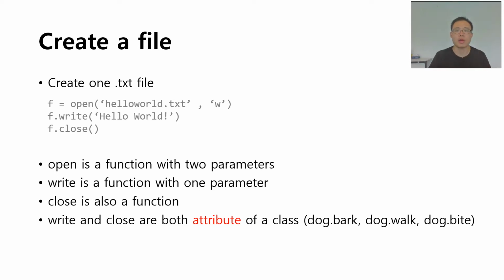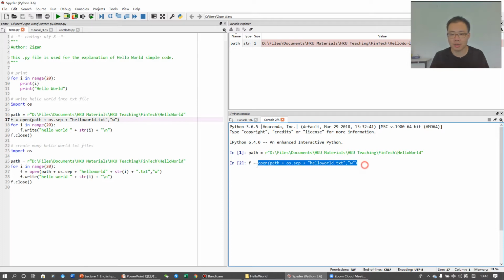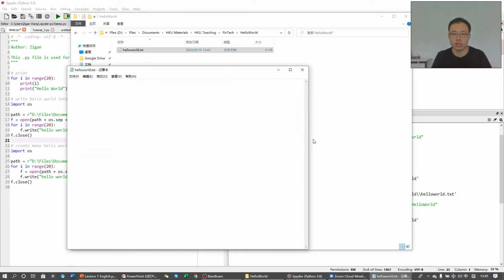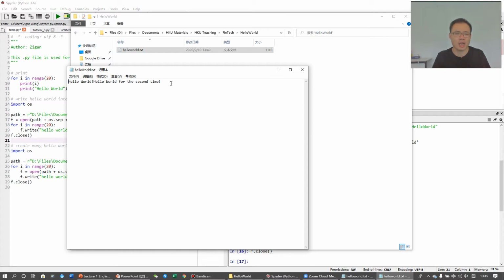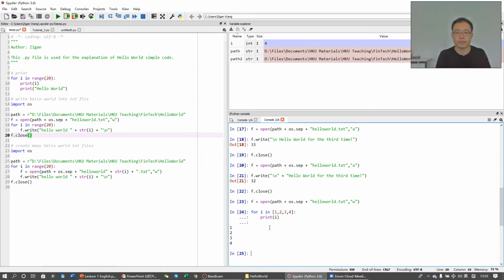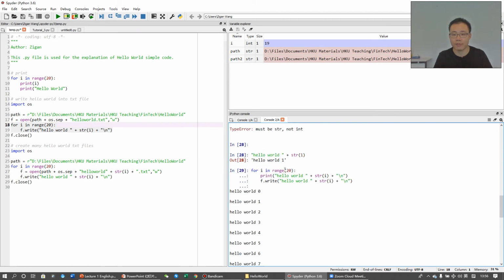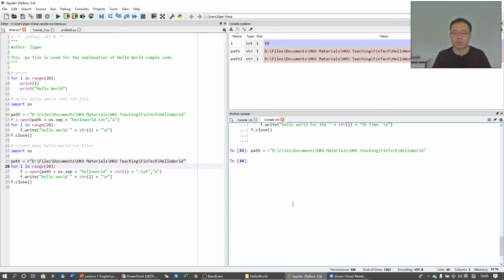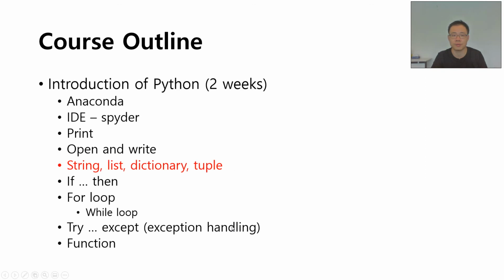Financial Programming Databases_English_Lecture 3_Python 3 Open Write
Python Open Write